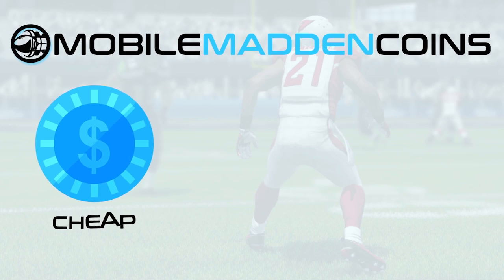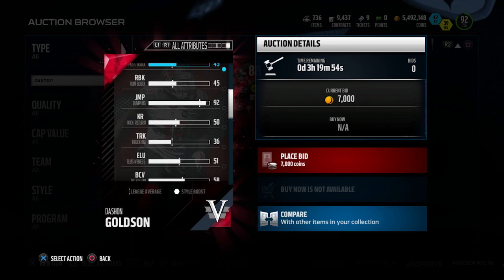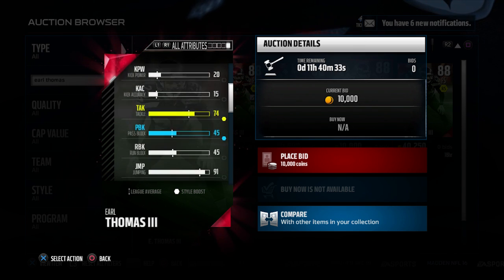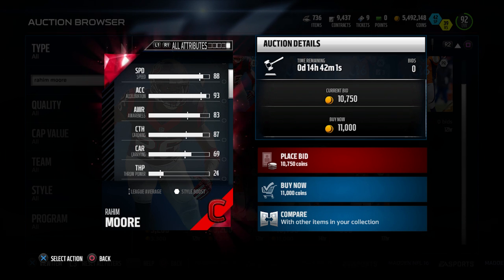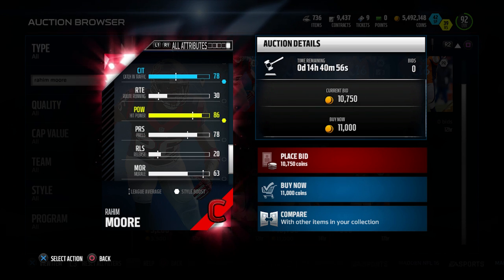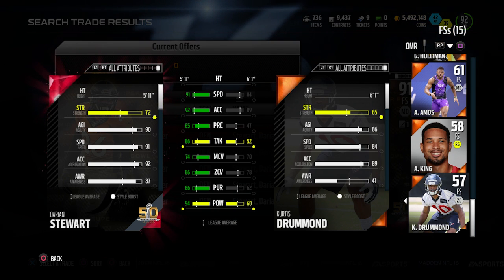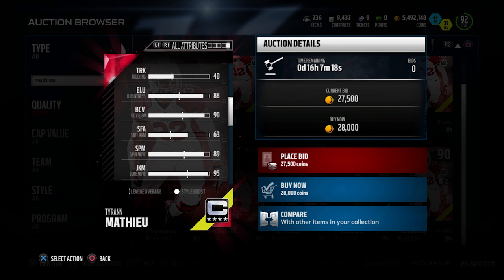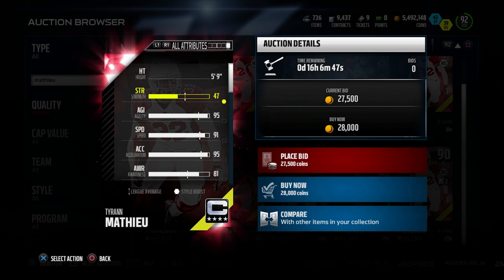MADDEN 16 SALARY CAP BUDGET BEASTS - TOP 5 FREE SAFETIES UNDER $40 CAP!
The Top 5 Free Safeties under $50 Salary on Madden 16 Ultimate Team Salary Cap Mode.